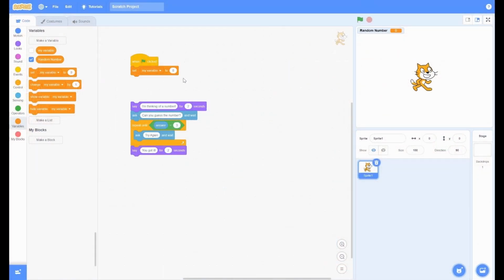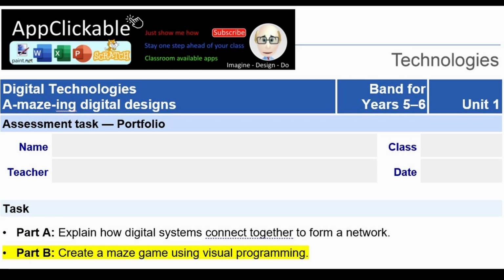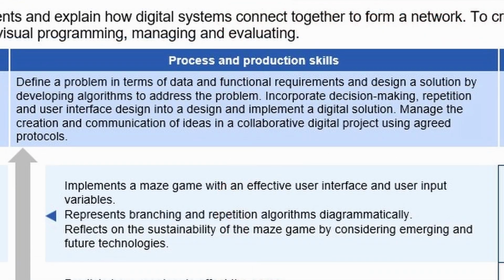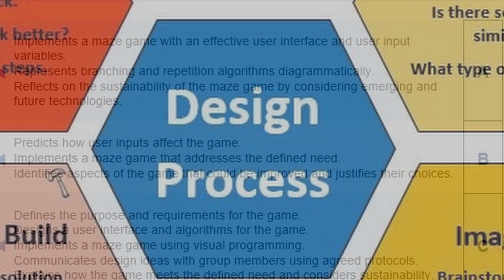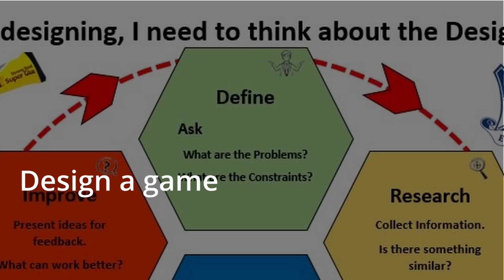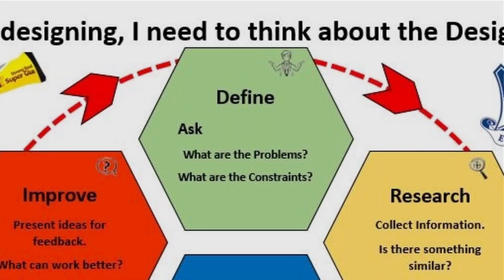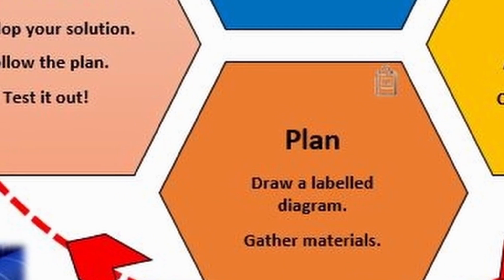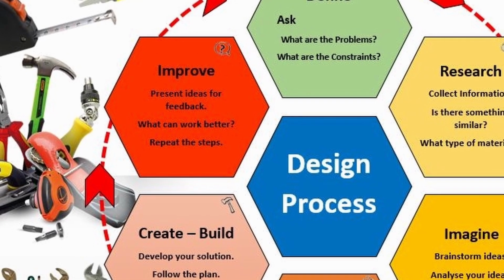How to Deconstruct a Coding Task in Scratch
Don't let your students get "coder's block"! The biggest challenge in learning Scratch isn't the blocks themselves—it's knowing where to start. This video will focus your class on the vital skill of "Computational Thinking" by breaking down a big project into small, manageable tasks.

This tutorial is perfect for the planning phase of any coding unit. You will follow along as we look at a project brief and identify the Sprites, Backdrops, and movements needed to make it a success. It’s about teaching them to "think" before they "ink" (or code!).

In this lesson, youwill learn: 🧩 The Big Picture: How to read a project task and visualize the final result. 🧩 Breaking it Down: Identifying the different components (Sprites, sounds, scripts). 🧩 Requirement Checklists: Making sure every part of the task is covered. 🧩 Planning for Success: Organizing thoughts so the actual coding is a breeze.

AppClickable provides the "missing link" in tech education with videos that focus on logic and planning.